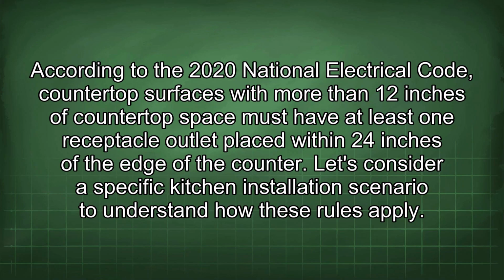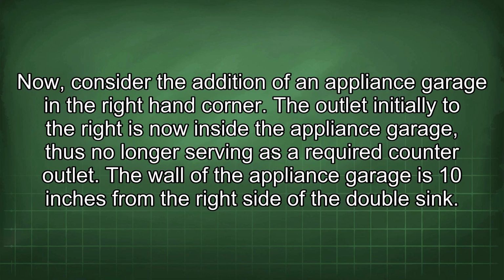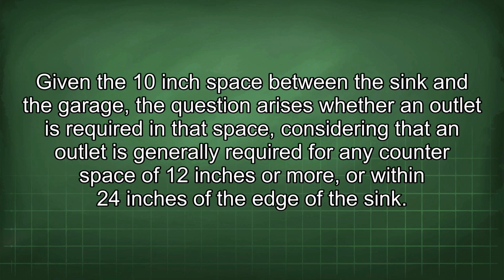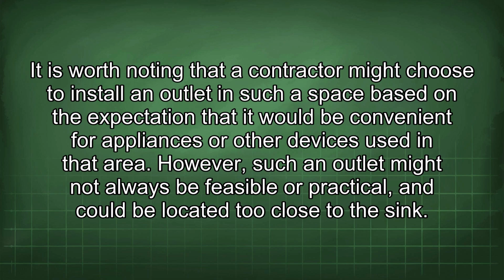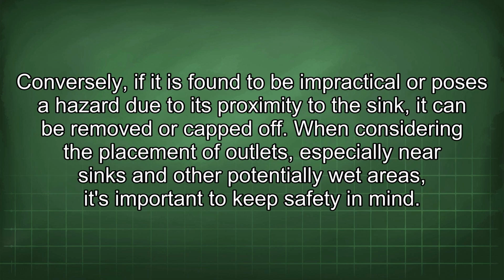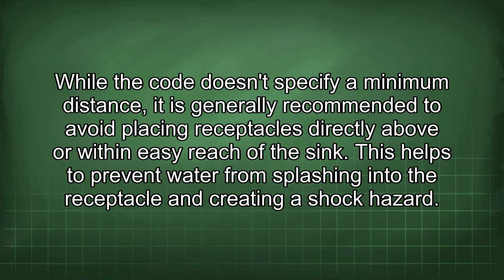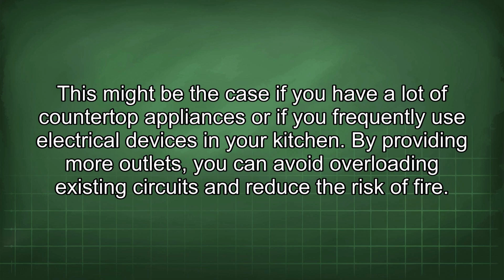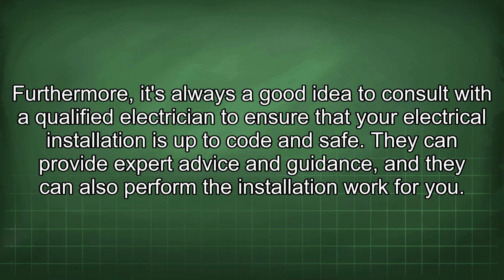Kitchen Countertop Outlet Spacing and NEC Code Explained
Understanding kitchen countertop outlet placement according to the National Electrical Code. We'll discuss spacing requirements, appliance garage considerations, and the 12 inch rule. Learn if that extra outlet is really required.